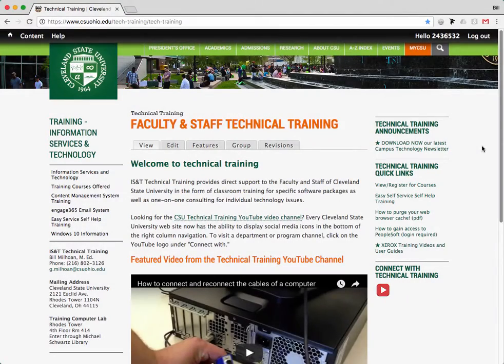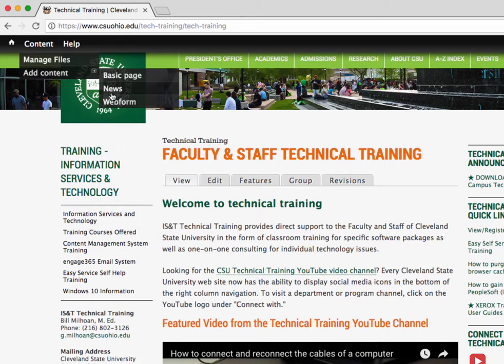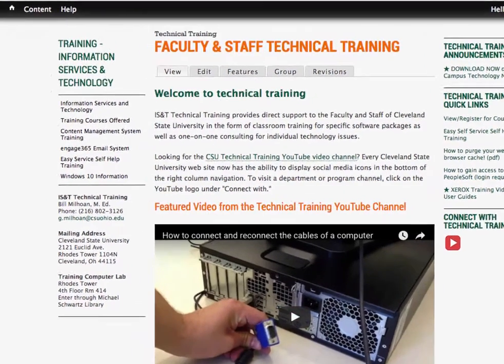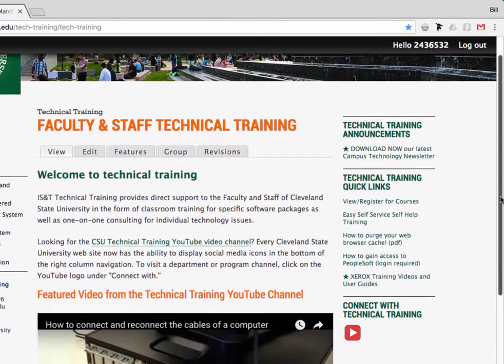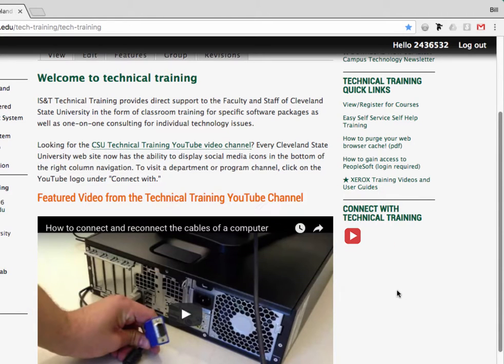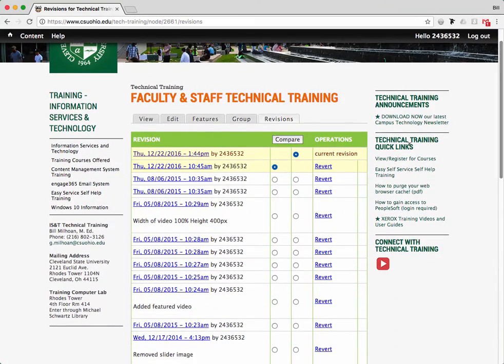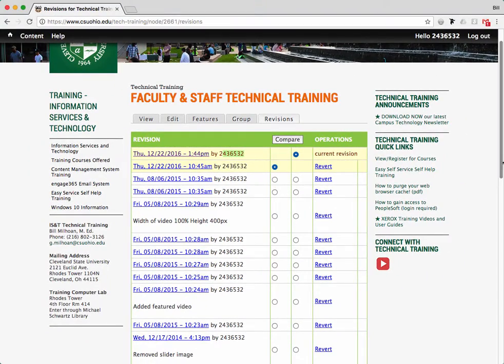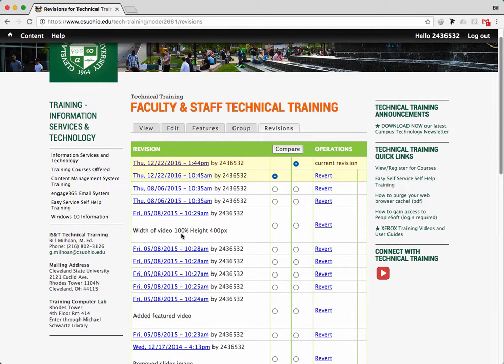5 - CSU CMS Working with the Main Page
The Main Page, also called the Home Page, has some special features you will use when editing your web site.